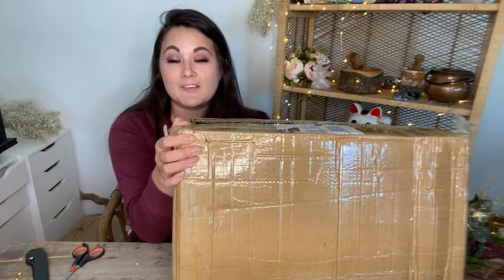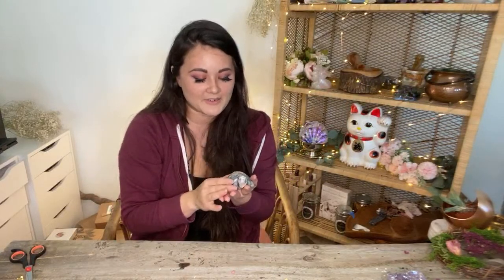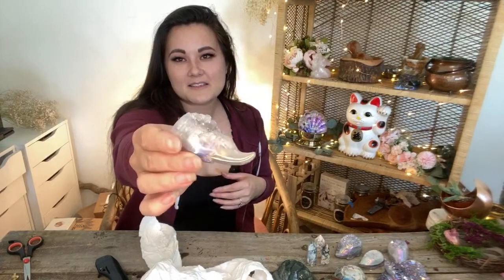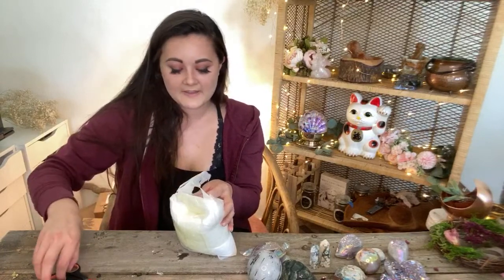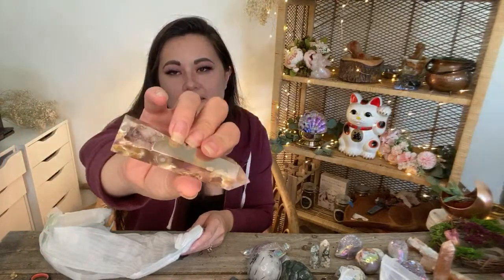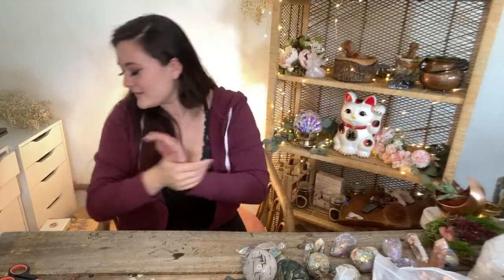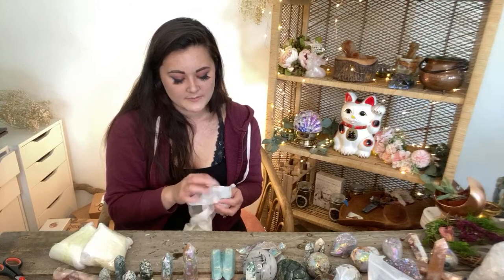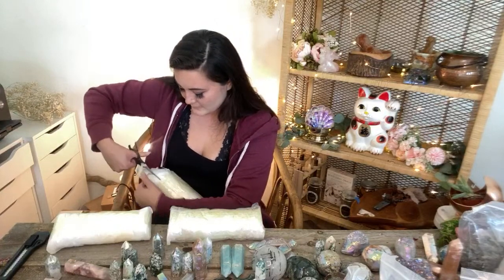HUGE LIVE CRYSTAL UNBOXING!! +BOX & SITE LAUNCH 🌸|| Bumblebee Fern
Thank you all sooooo much for joining me!! What a fun little way to share this with y'all🥰
I think I will continue doing these order hauls as lives, so keep your eye out for them!

🌸ORDER ONE OF MY NEW RELEASE SUBSCRIPTION BOXES!! These crystals will also eventually be on my site as soon as I can get listings up, so keep your eye out!😁🌸✨